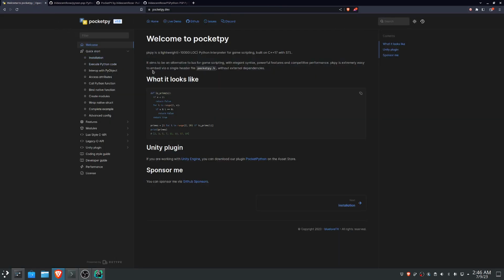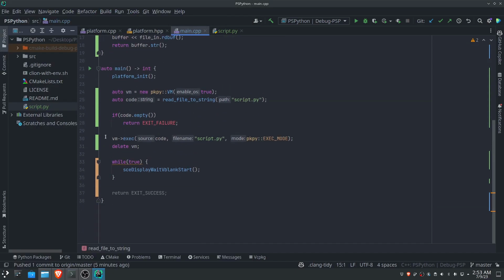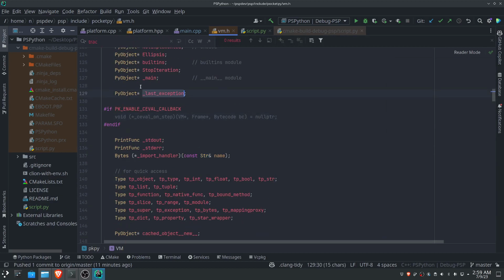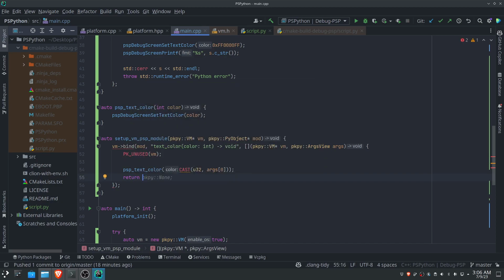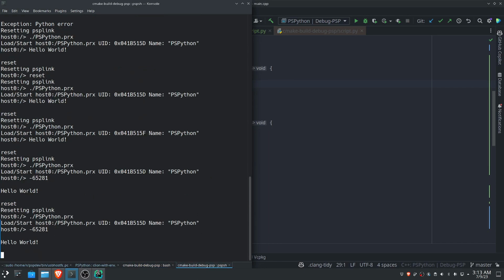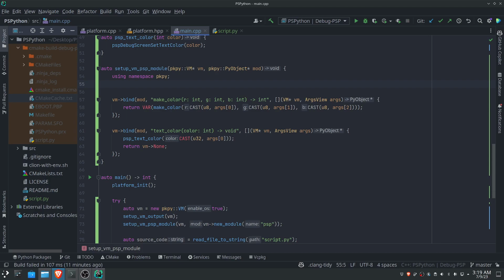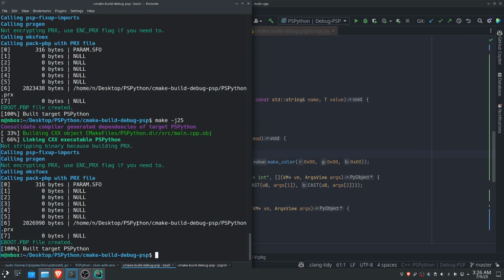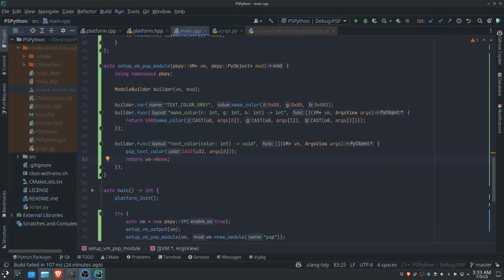Writing a Python Interpreter for PSP - Part 1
Writing a python interpreter for PSP. Today we setup the VM, and start building our "psp" function module.